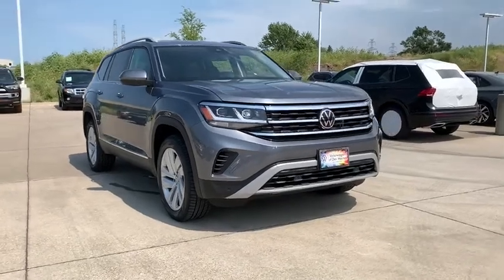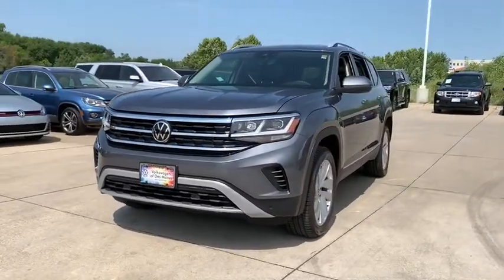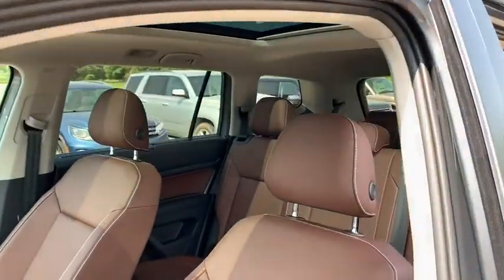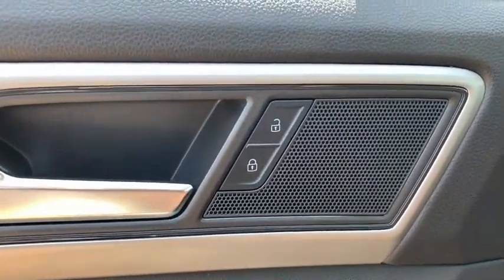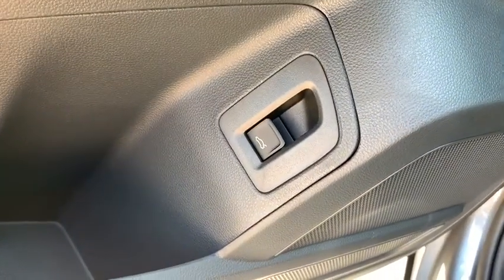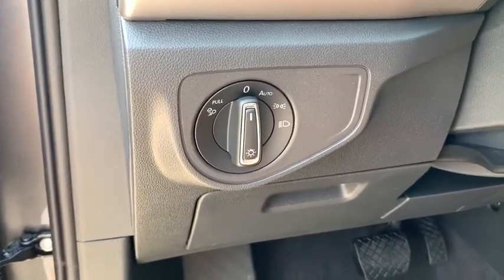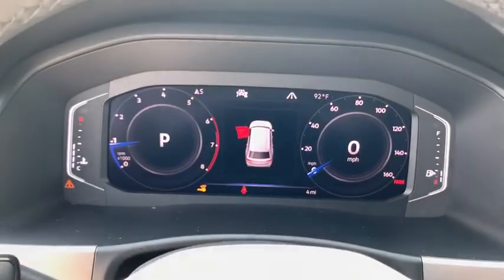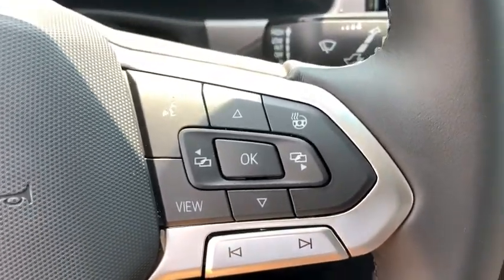2021 Volkswagen Atlas Des Moines, Johnston, West Des Moines, Clive, Waukee, IA MC520934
Gray New 2021 Volkswagen Atlas available in Des Moines, Iowa at
2021 Volkswagen Atlas 3.6L V6 SEL 4MOTION - Stock#: MC520934 - VIN#: 1V2BR2CA8MC520934

Moonroof Heated Seats Navigation Third Row Seat Rear Air Trailer Hitch Aluminum Wheels All Wheel Drive Power Liftgate Panoramic Roof. 3.6L V6 SEL trim. Warranty 4 yrs/50k Miles - Drivetrain Warranty; CLICK NOW! KEY FEATURES INCLUDE: Third Row Seat Navigation Sunroof Panoramic Roof All Wheel Drive Power Liftgate Rear Air Heated Driver Seat Back-Up Camera Satellite Radio iPod/MP3 Input CD Player Onboard Communications System Trailer Hitch Aluminum Wheels Rear Spoiler MP3 Player Remote Trunk Release Privacy Glass Keyless Entry. BUY FROM AN AWARD WINNING DEALER: Lithia is one of Americas largest automotive retailers. We are focused on providing customers with an honest and simpler buying and service experience. We are giving customers straightforward information so that they can make confident decisions. We believe that our local communities are our lifeblood. In addition to the employment opportunities we provide in each of our neighborhoods we also provide contributions to charitable organizations that serve our families friends and customers. Plus tax title license and $180 dealer documentary service fee. Price contains all applicable dealer offers and non-limited factory offers. You may qualify for additional offers; see dealer for details.